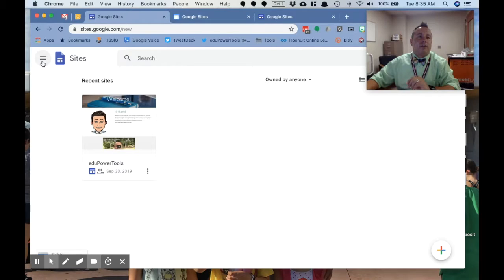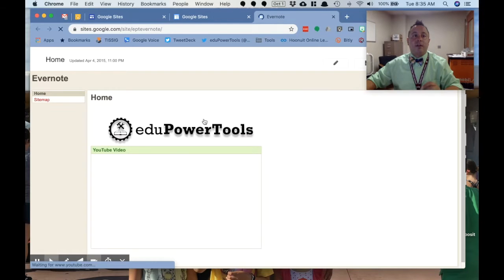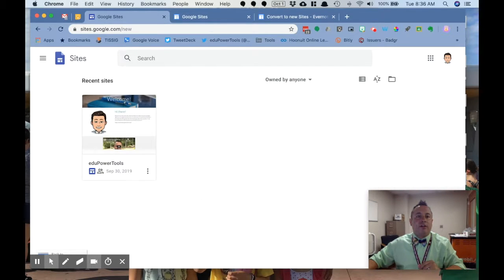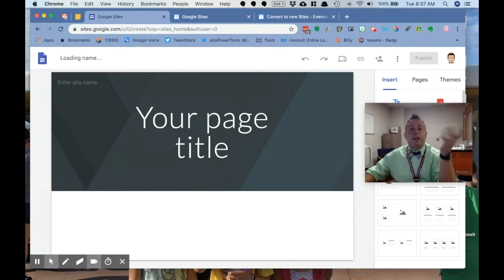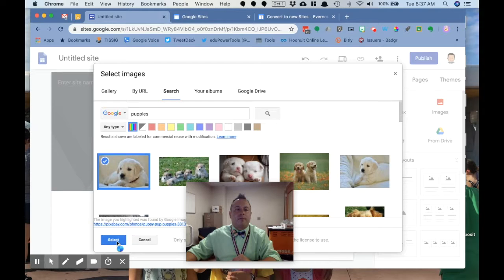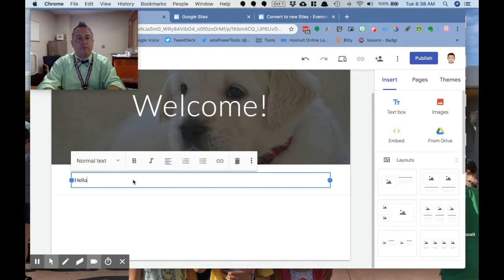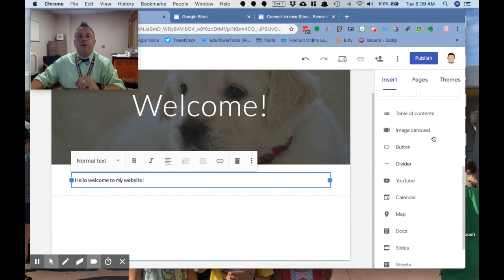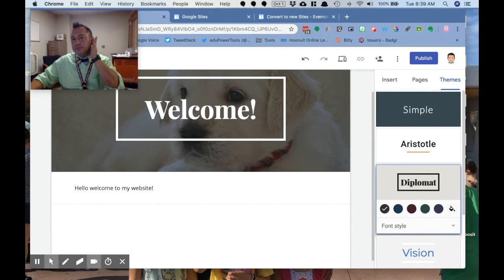Google Sites Introduction